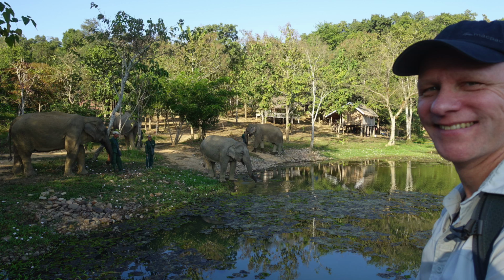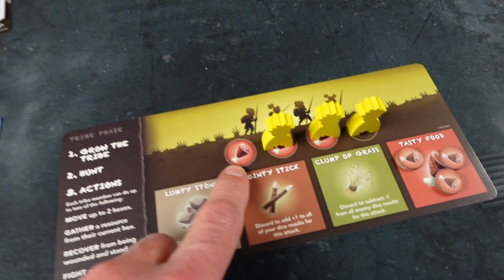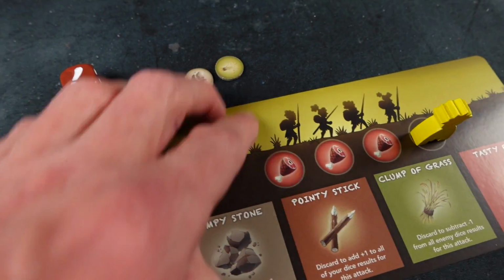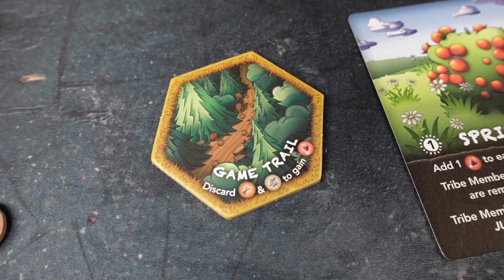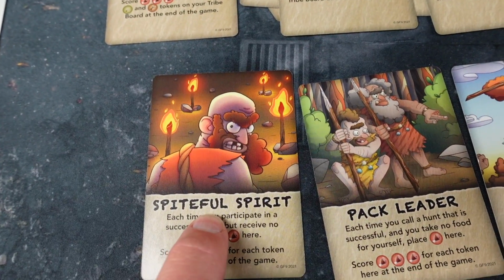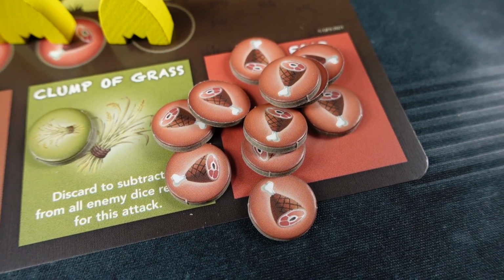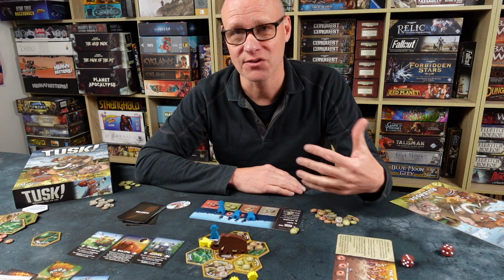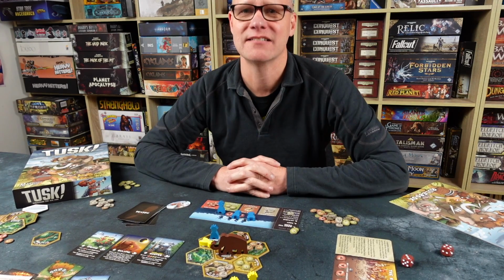Tusk! Review: Surviving the Ice Age!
Peter (Universal Head) reviews the new game Tusk! from Gale Force Nine.

00:00 Introduction
01:37 Rules Overview
10:35 Personal Review